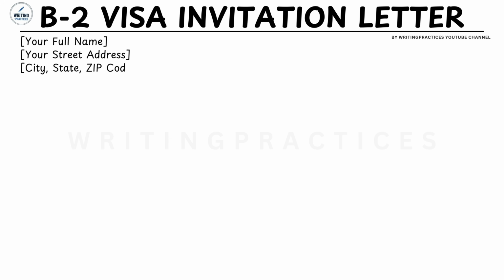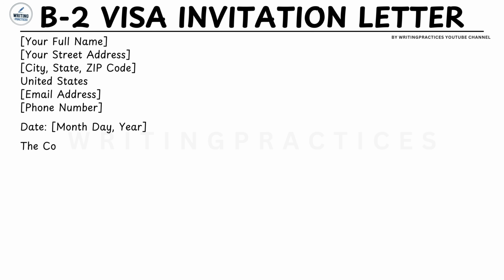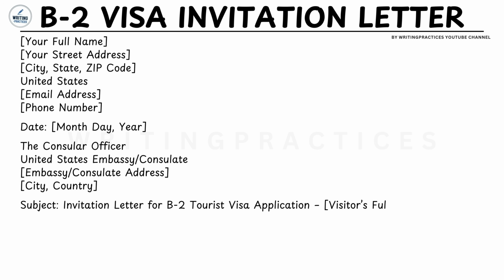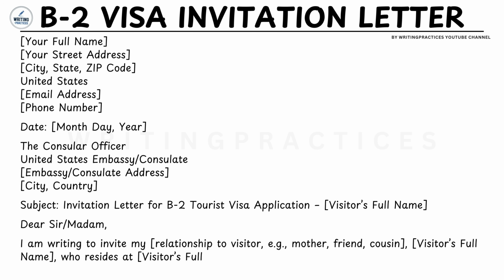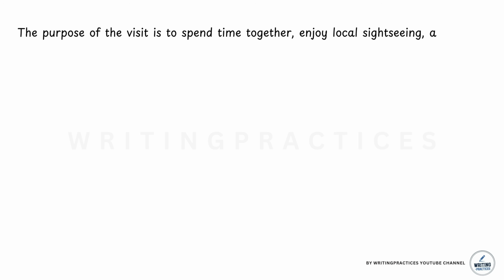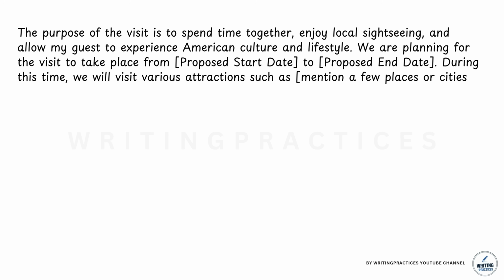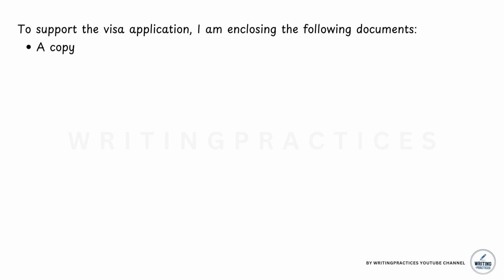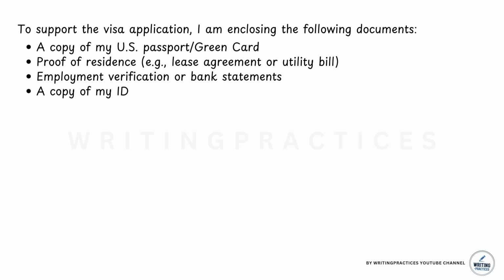How To Write B-2 Visa Invitation Letter Step by Step Guide | Writing Practices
How To Write a B-2 Visa Invitation Letter Step by Step Guide?

In today’s tutorial, I’ll show you how to write a B-2 Visa Invitation Letter—a key document used when inviting a family member, friend, or relative to visit the United States for tourism or personal reasons.

Whether your guest is coming for a vacation, a family celebration, or just to spend time with loved ones, this letter can play a big role in supporting their visa application. In this video, I’ll walk you through the format step by step, explain what to include, and show you how to write it in a personal yet formal tone.

In this tutorial, you’ll learn:
✔ What a B-2 Visa Invitation Letter is and when to use it
✔ How to structure your letter properly
✔ What details the U.S. consulate expects
✔ How to clearly state your relationship and purpose of visit
✔ Tips to make your letter supportive and convincing

This guide is ideal for:

U.S. citizens and legal residents inviting visitors

Family or friends visiting for holidays or events

Those applying for a tourist visa to the U.S.

Anyone looking to write a formal, personalized invitation letter

By the end of this video, you’ll have everything you need to write a complete and effective B-2 visa invitation letter with confidence.

Tags/Keywords:
B2 visa invitation letter, tourist visa USA, how to write B-2 letter, USA visitor visa sample, invitation letter for parents, B2 letter format, US embassy visa letter, writing practices, letter for tourist visa